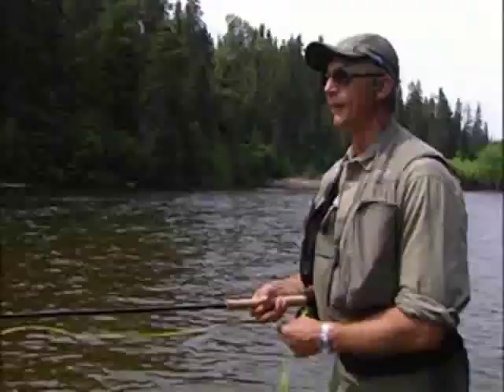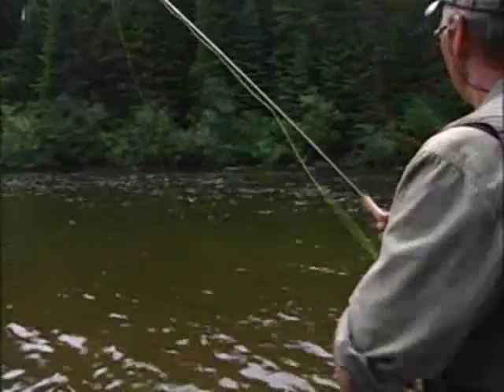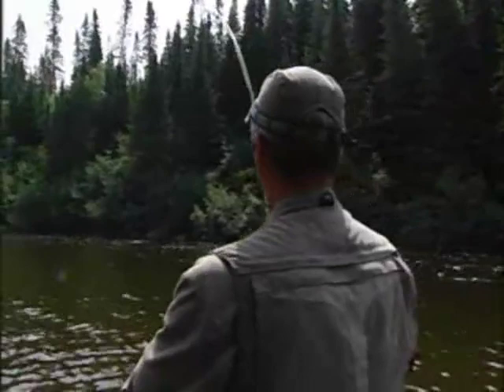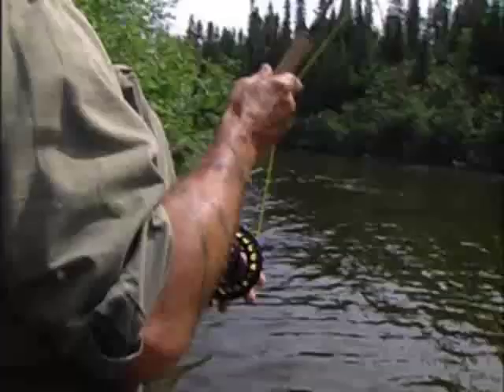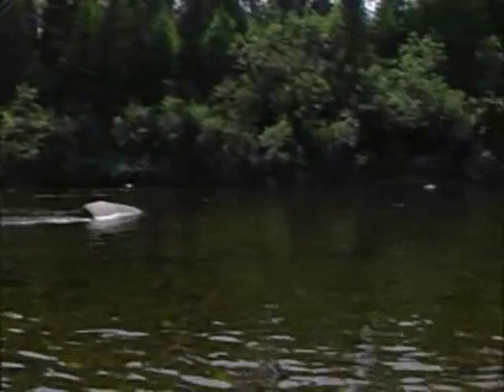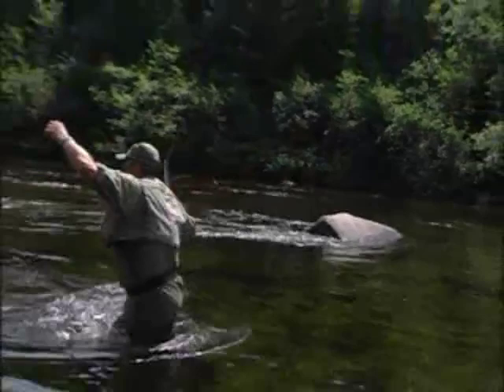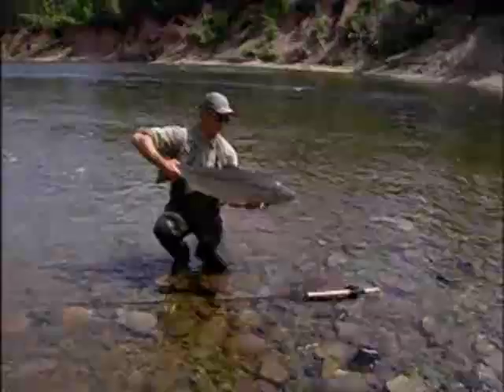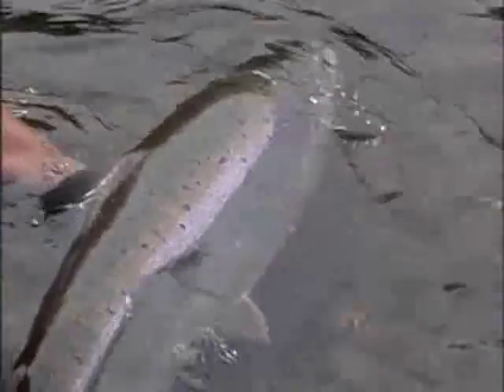Large atlantic salmon on tiny fly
Watch as an international casting expert catches and releases at large atlantic salmon on a very tiny fly.  An amazing piece of footage.   Enjoy!